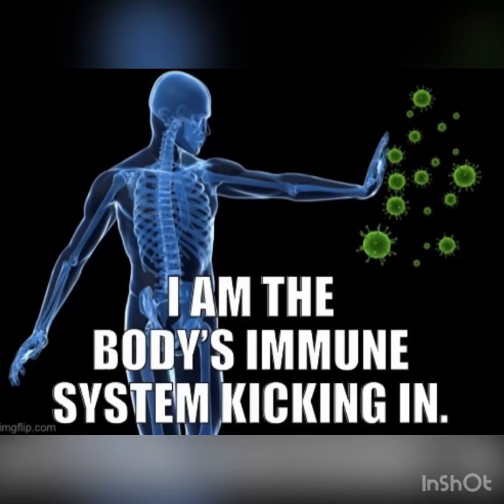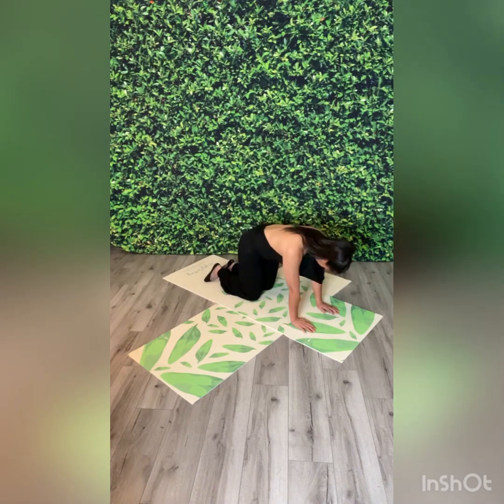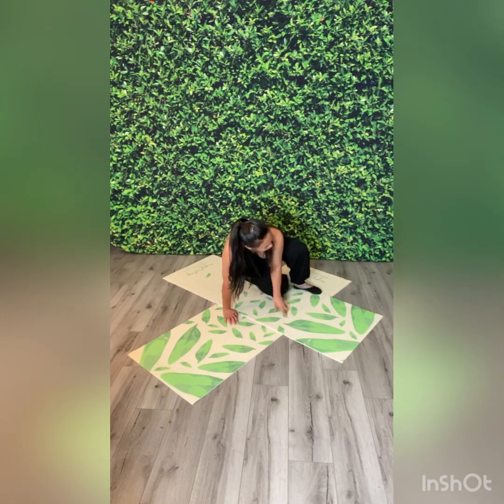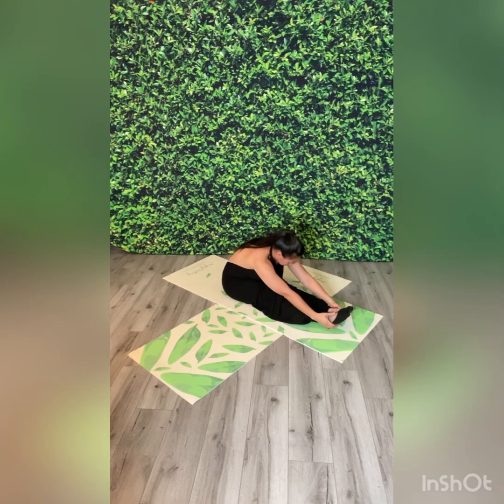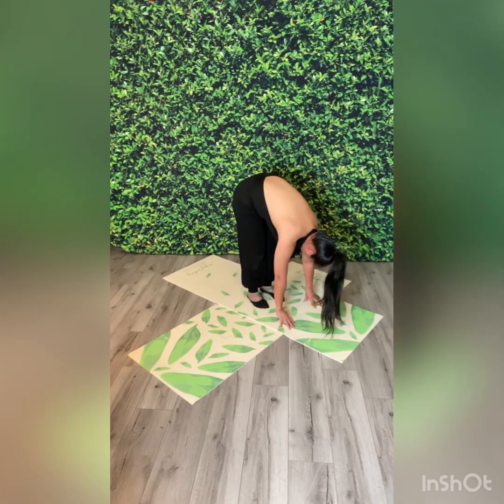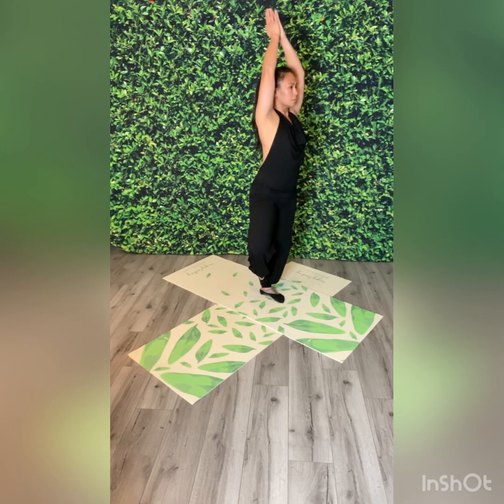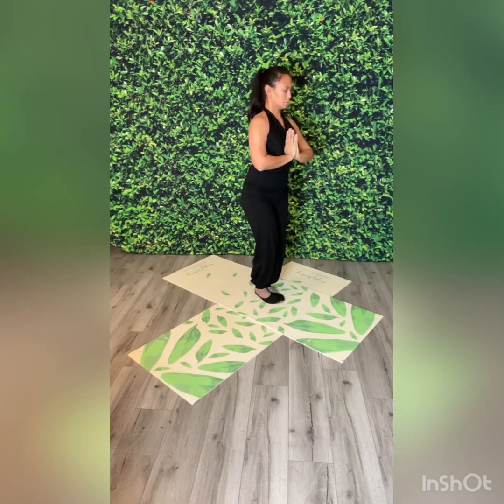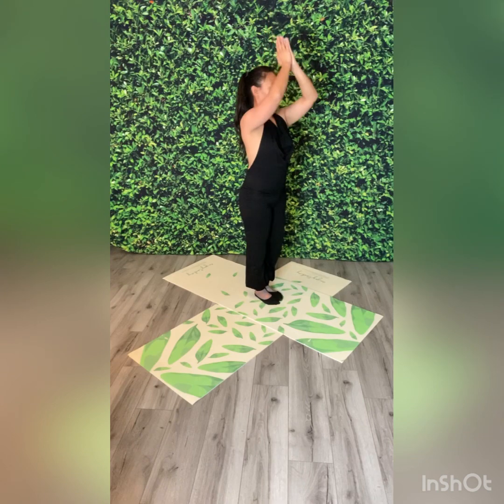Strengthen Your Immunity: Movement Sequence for an Immunity Boost [RYC 035]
Support your immune system with Movement Sequence for an Immunity Boost by Restore Your Center. 🌿 Immerse yourself in this invigorating movement sequence as we guide you through purposeful exercises meticulously designed to strengthen immunity, enhance vitality, and foster a deeper connection with your body's natural defenses.🍃

🙆‍♀️🌿 About the Video:
Join us for an energizing session focused on boosting your immunity. This movement sequence combines gentle exercises that aim to strengthen your immune system, enhance vitality, and promote overall well-being. Whether you're looking to fortify your body's natural defenses or simply nurture your body's innate strength, this sequence offers a transformative journey of well-being.

🌀 Embrace Immunity Strength:
Embark on this journey of intentional movements, allowing your body to harmonize with the exercises. Let the movement sequence guide you toward a state of strengthened immunity, enhanced vitality, and a renewed sense of connection with your body's natural defenses.

✨ Benefits of the Movement Sequence:
Strengthen the immune system
Enhance vitality and well-being
Encourage mindfulness of your body's needs
Cultivate a sense of body-mind harmony

🌟🌿 Who Can Benefit:
This video extends an invitation to anyone seeking to boost their immunity and experience the benefits of mindful movement. Whether you're looking to fortify your body's natural defenses, enhance vitality, or simply reconnect with your body's innate strength, this Immunity-Boosting Movement Sequence provides a pathway to a more resilient and vital you.